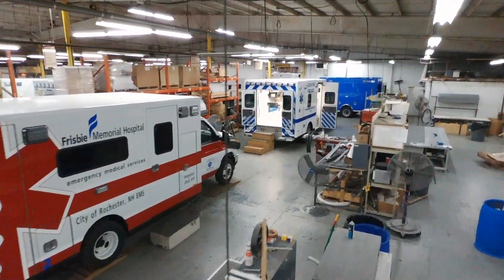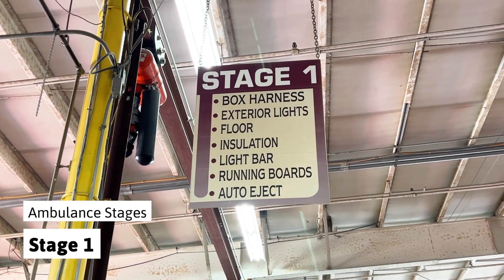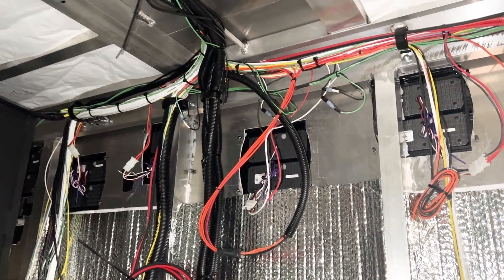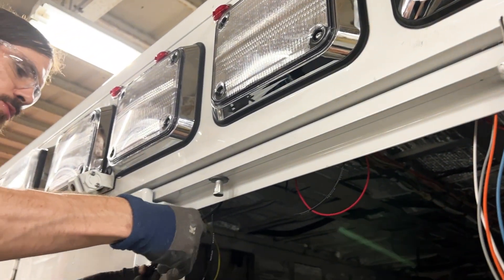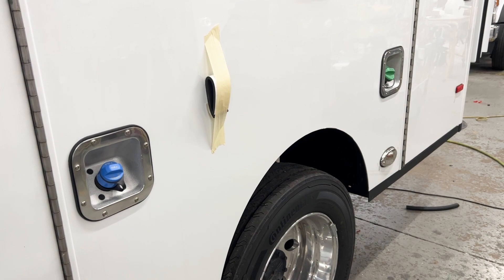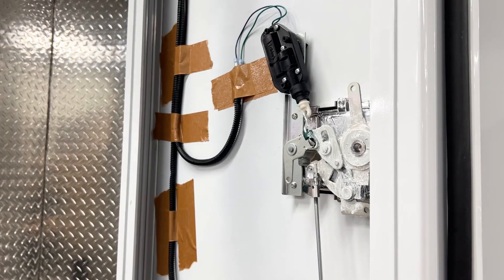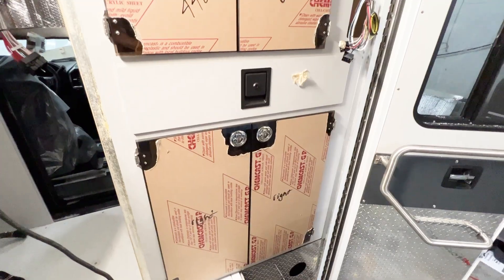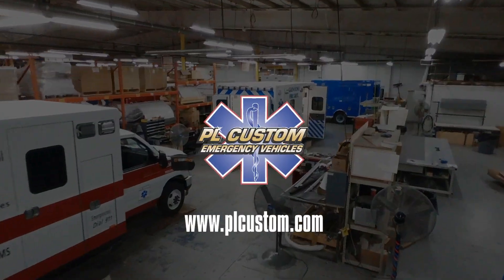How It's Made | Ambulance Stages 1-3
The ambulance line is where all the magic happens. At this point, the body is mounted to the chassis, it's been painted and had graphics applied, and is ready to have the remaining interior and exterior features added. Each stage of the line is responsible for adding something different, so let's take a look at the first three stages. Stay tunes for the second half where we'll break down stages 4-7.